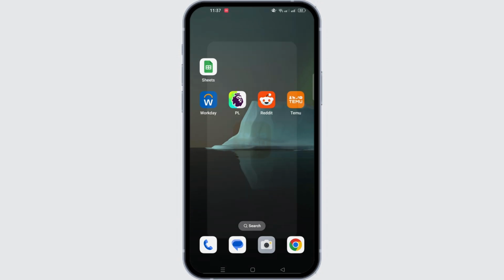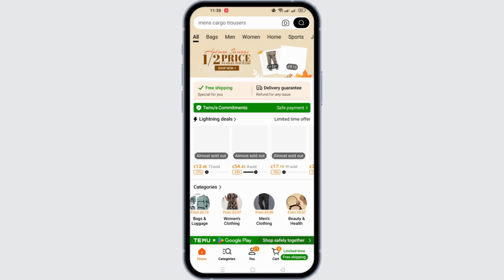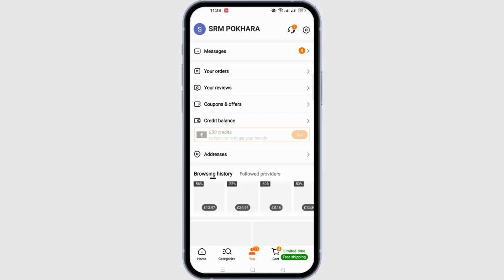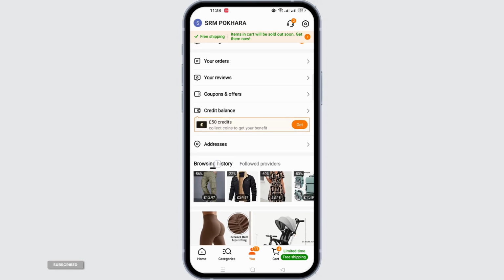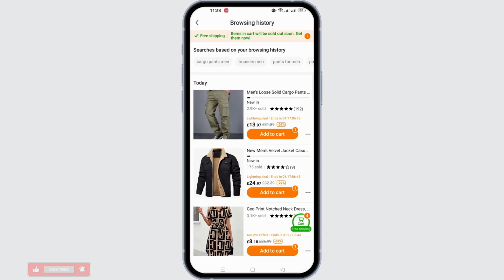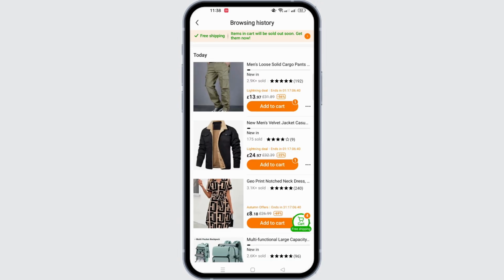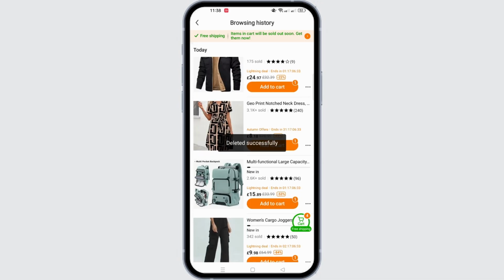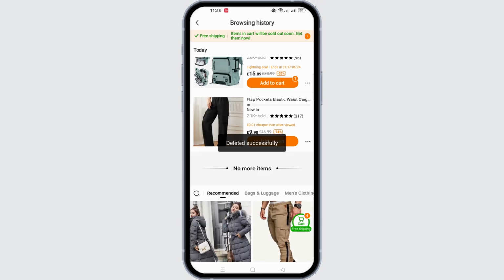How to Remove Browsing History on Temu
How to Remove Browsing History on Temu in 2024! Want to clear your browsing history on Temu for more privacy? This video will guide you through the steps on how to remove browsing history on Temu quickly and easily. Whether you're asking, "How do I delete my browsing history on Temu?" or need help managing your account settings, this tutorial has you covered. Learn how to clear your Temu browsing history to keep your shopping preferences private. Watch now to see how you can remove browsing history on Temu today!

Timestamps:

00:00 How to Remove Browsing History on Temu
00:10 How Do I Delete My Browsing History on Temu?